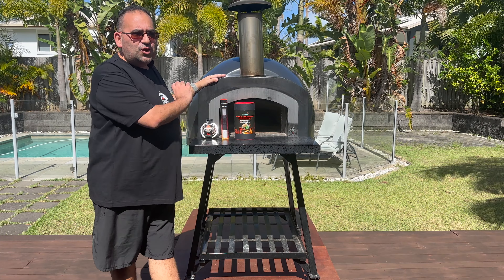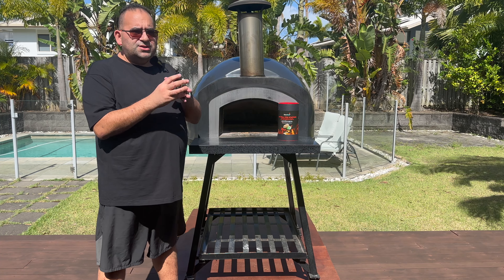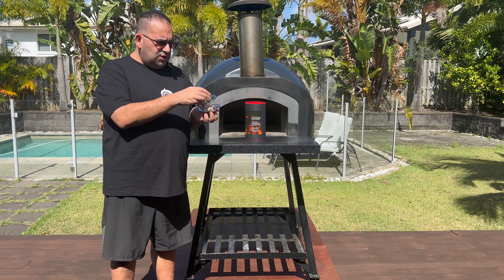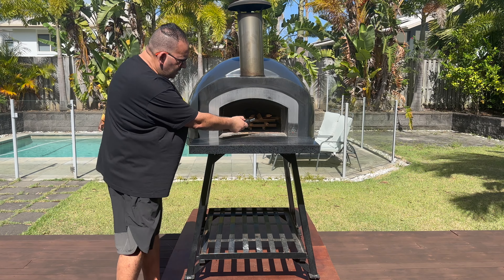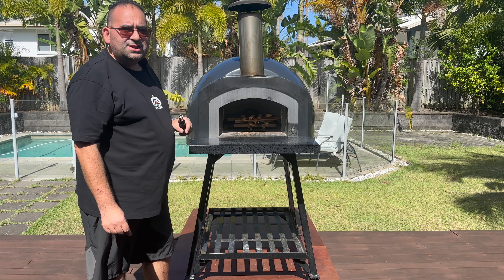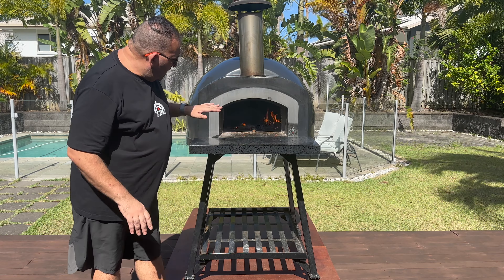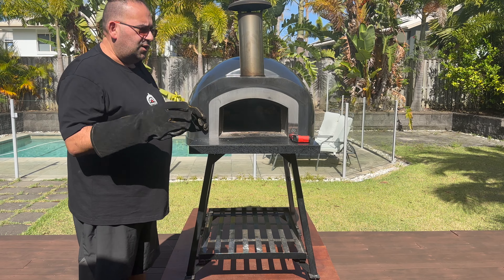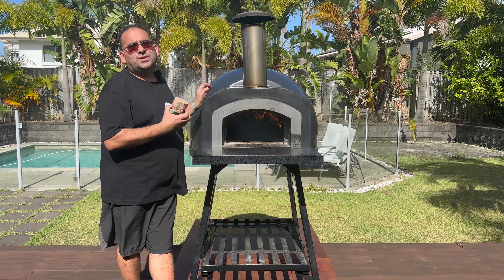BlazaBall presented by Jalando Pizza Ovens